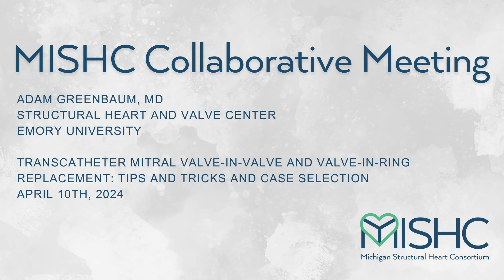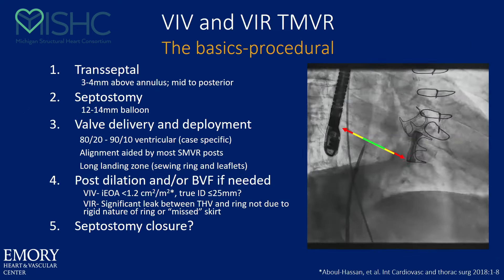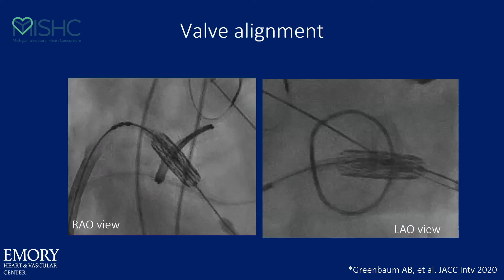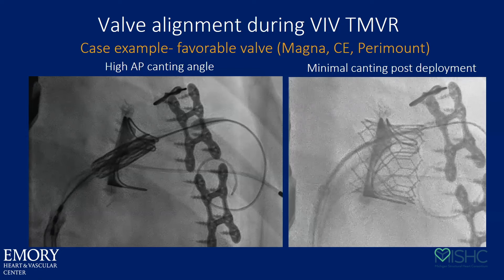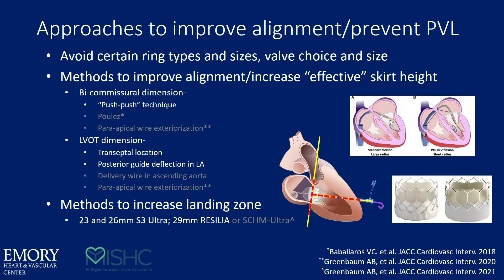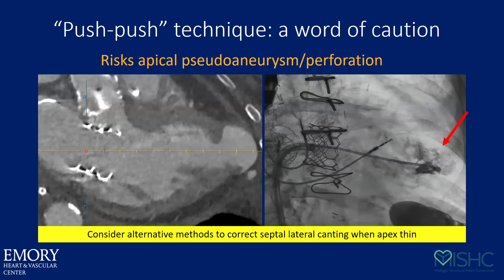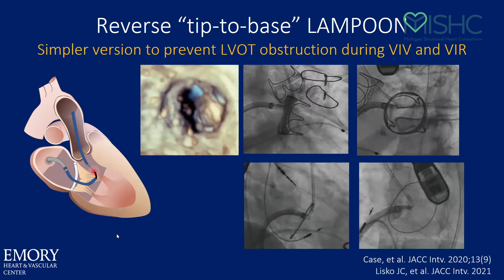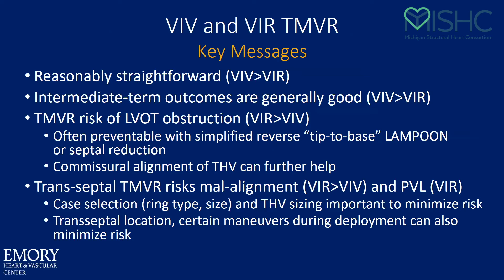Dr. Adam Greenbaum Presents "Transcatheter Valve-in-valve And Ring-in-valve Replacement"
Dr. Adam Greenbaum of Emory University presents "Transcatheter Valve-in-valve And Ring-in-valve Replacement: Tips And Tricks And Case Selection" during the MISHC Collaborative Meeting on April 9th, 2024.

The Michigan Structural Heart Consortium (MISHC) is a collaboration between the Michigan Society of Thoracic and Cardiovascular Surgeons (MSTCVS) and Michigan Cardiovascular Consortium (BMC2). MISHC is a quality improvement network designed to improve quality of care and outcomes in patients who undergo structural heart procedures, including transcatheter aortic valve replacement, mitral valve replacement, and mitral valve repair procedures.

More information at mishc.org.

Support for MISHC is provided by Blue Cross and Blue Shield of Michigan and Blue Care Network as part of the BCBSM Value Partnerships program. Although Blue Cross Blue Shield of Michigan and MISHC work collaboratively, the opinions, beliefs, and viewpoints expressed by the author do not necessarily reflect the opinions, beliefs, and viewpoints of BCBSM or any of its employees.